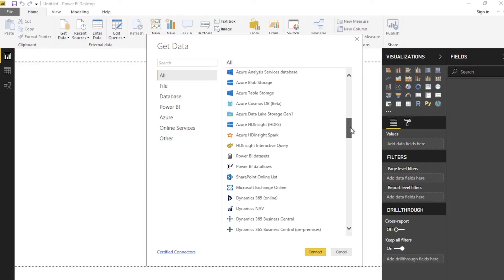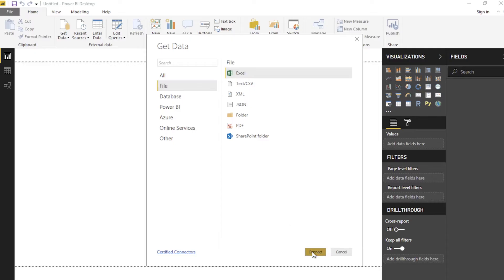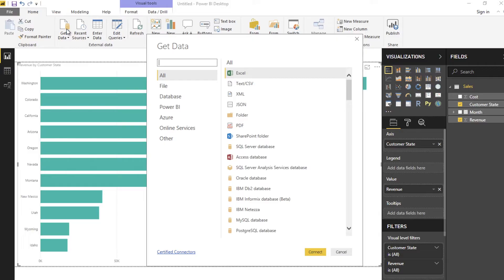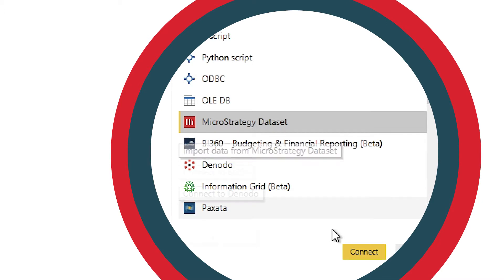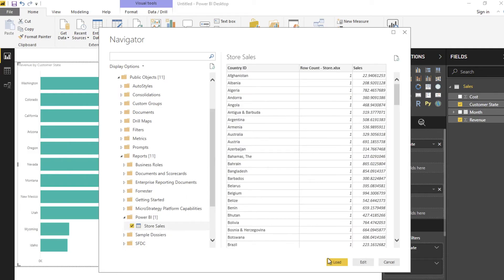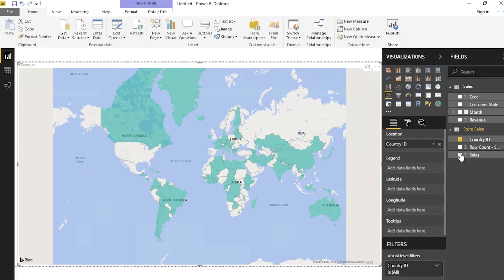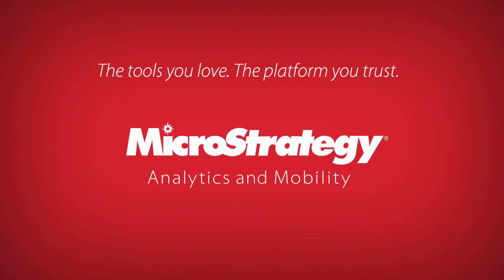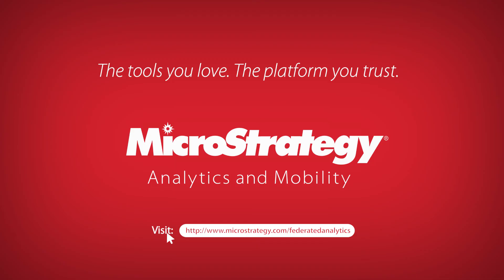Federated Analytics with Power BI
With MicroStrategy's federated analytics, you can use MicroStrategy for Power BI to access certified, trusted information— right within the PowerBI interface.

As a bonus, you can reuse any calculation built by other colleagues — because less time reworking data in Power BI means more time to focus on closing his next big deal.

To learn how MicroStrategy supercharges Power BI to deliver scalability, security, and data governance,